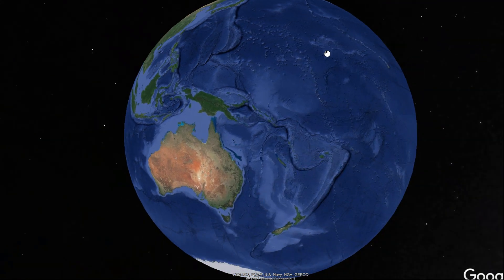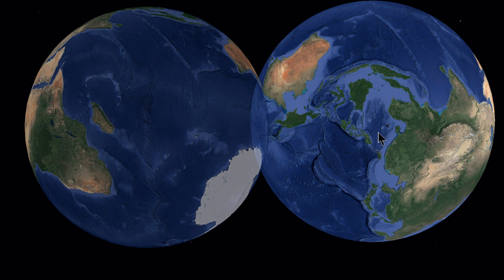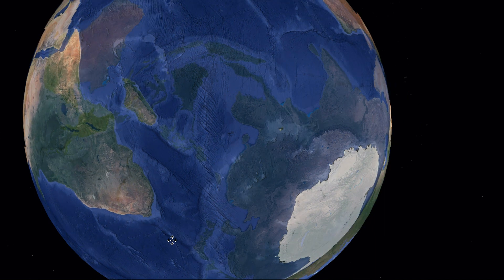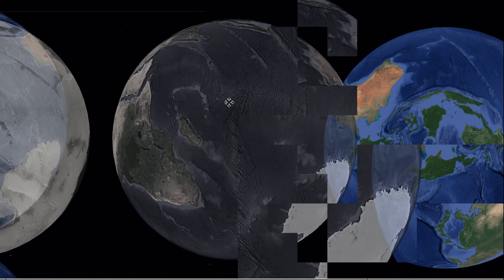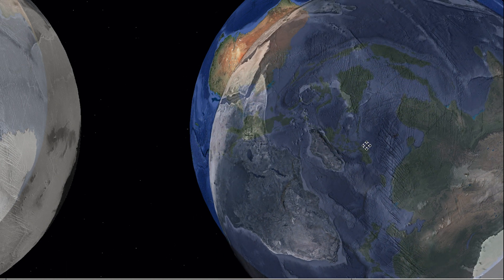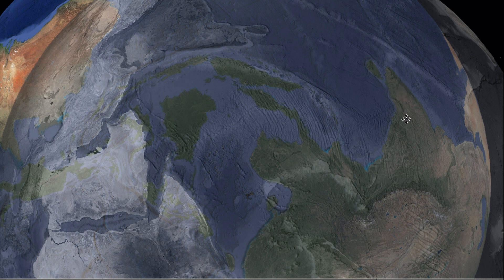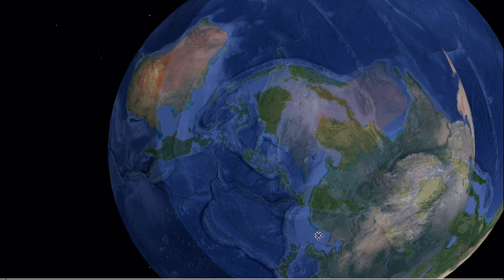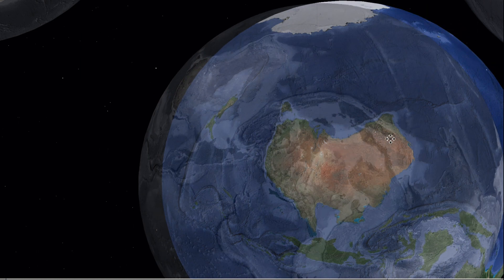The amazing truth about Earth's creation...unedited please read my comment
Must watch till the end !

 this video is unedited and what I show you is barely scratching the surface of what I could really show you in a much longer and more complicated video because what I show you here can be replicated on ALL SURFACE FEATURES !! around the planet. The mid Atlantic ridge is simply the path way this vortex took during a POLE REVERSAL ! What I mean is that the Mid Atlantic ridge is the path that the magnetic North Pole took "as it was spinning" to become the South pole and this is what they misinterpreted as magnetic striping .
          and anybody is welcome to disprove my observational evidence...
I am getting very close now ! I will have much much more on this to come !